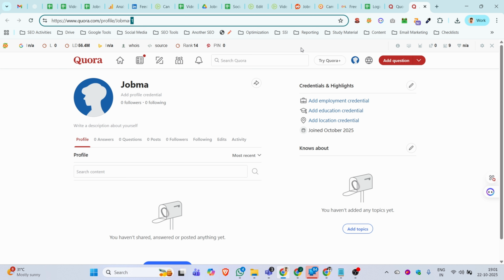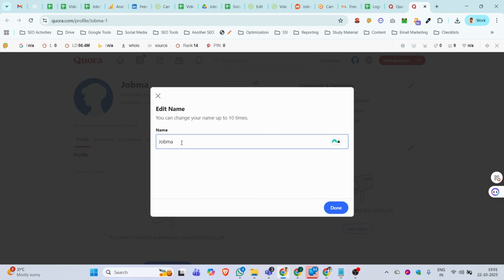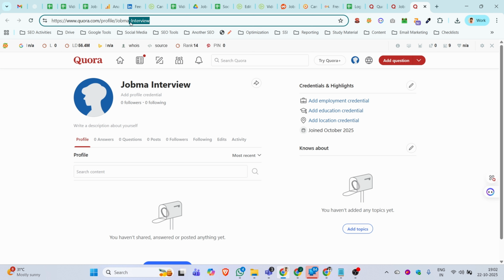How to Change Profile URL on Quora?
Want to personalize your Quora profile link? 🌐
In this video, we’ll walk you through how to change your profile URL on Quora - step by step! Whether you’re rebranding, creating a professional profile, or just want a cleaner URL, this quick guide will help you do it in minutes.

✅ What you’ll learn:

- How to access your Quora profile settings
- Where to find the URL edit option
- Tips for choosing a professional username
- How to save and test your new Quora link
- It’s super easy - just follow along!